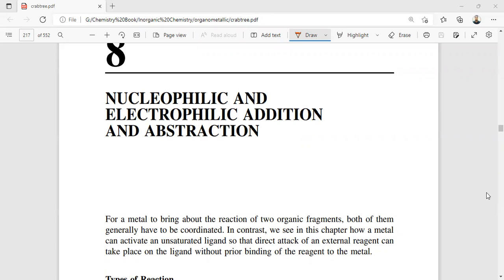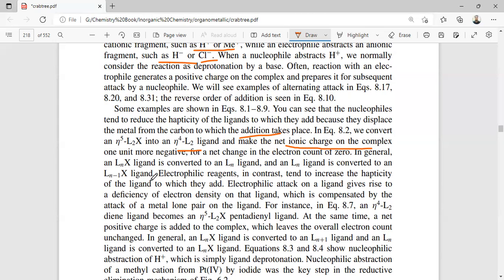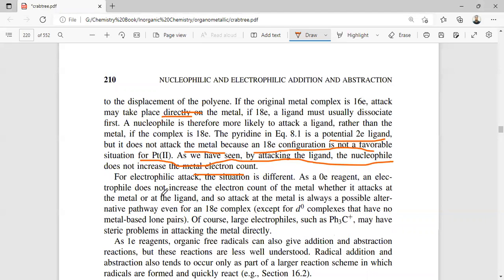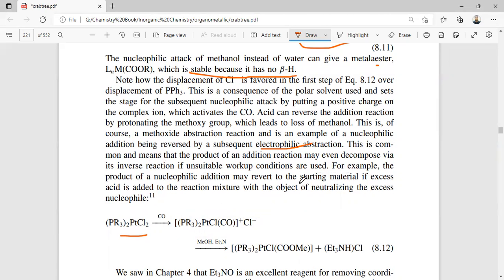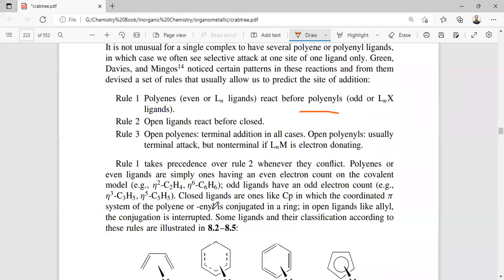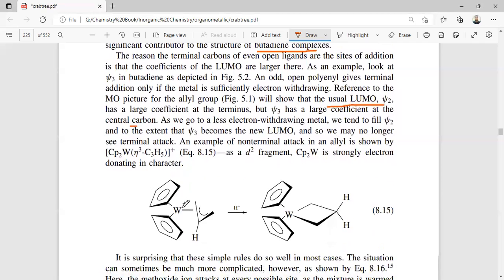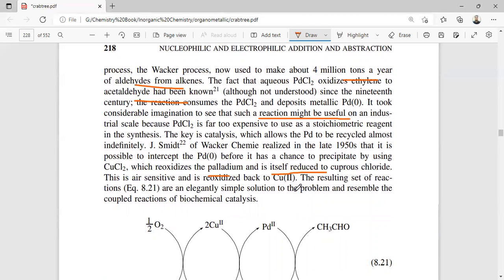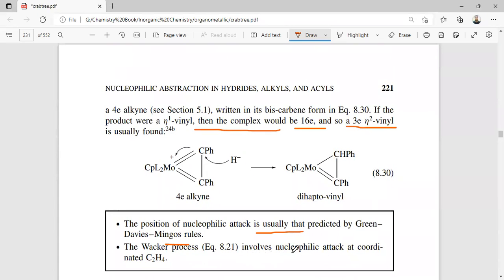Nucleophilic and electrophilic addition and abstraction 1